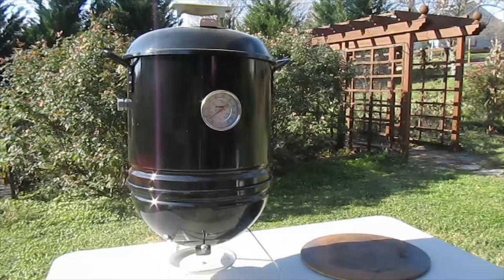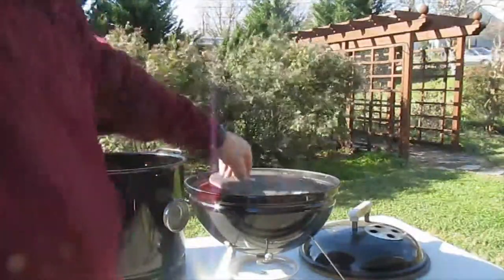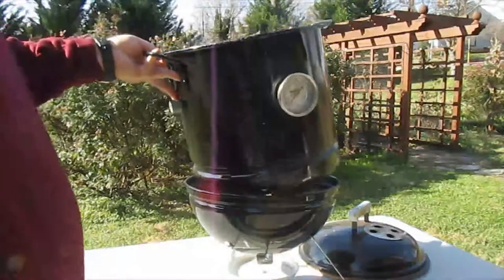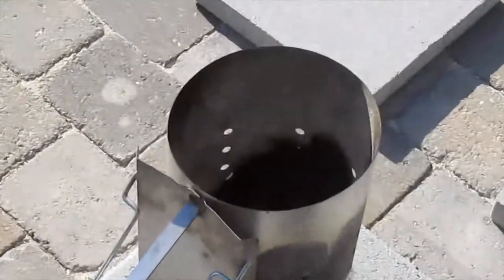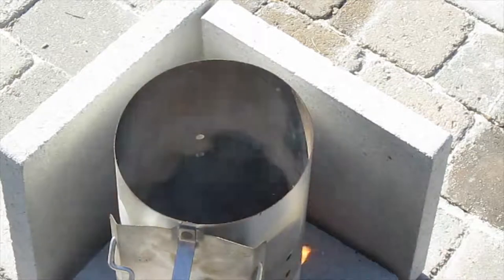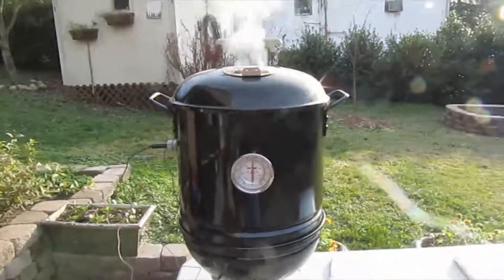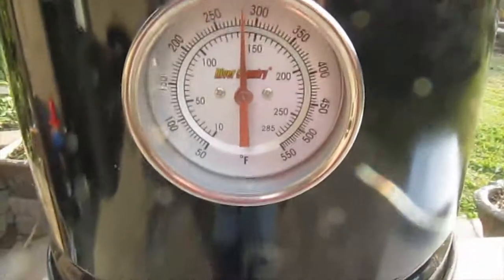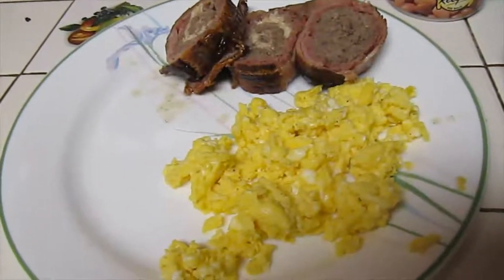Bacon Explosion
I made this video today showing how I made a Bacon Expolsion using the
Mini WSM that I built this summer...

Copyright Info:

All video in this production, including intro and exit clips was created by John Setzler / Man Cave Meals.  Any music appearing in these videos, whether it be intro, exit, or background music, was created from the royalty free tracks "Blues To Go" or "Cold Metal" included with the Sonicfire Pro 5 plugin for Adobe Premiere Elements version 8 and version 10 software.